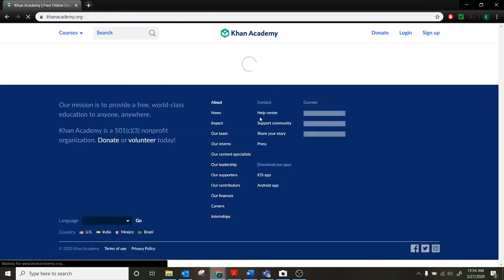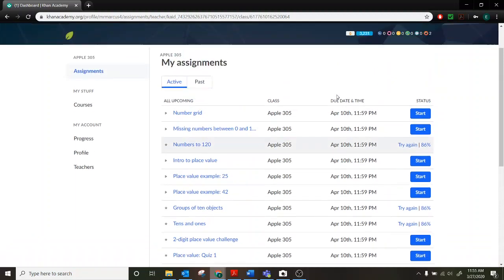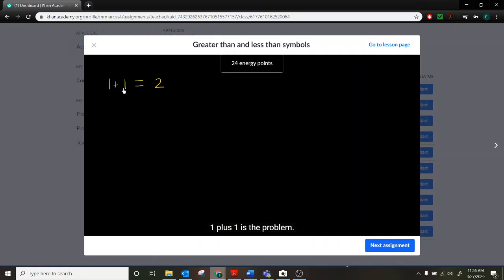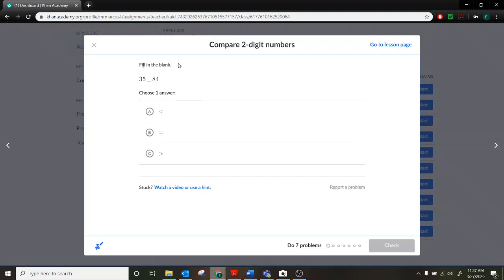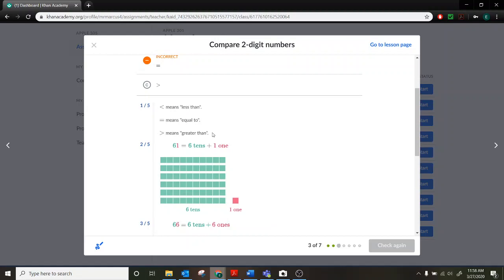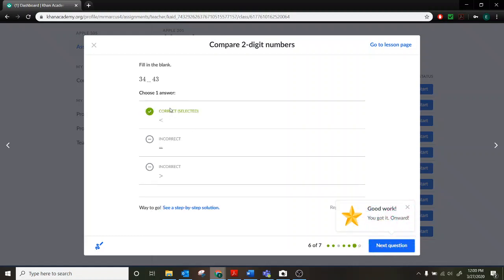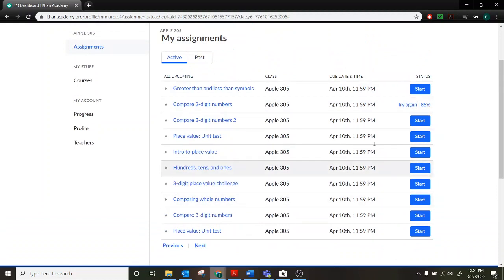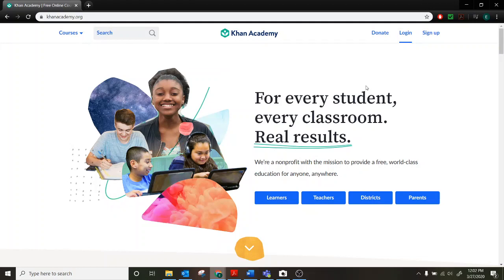How to login to Khan Academy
This video shows you how to login to Khan Academy for E1 NDMA students.